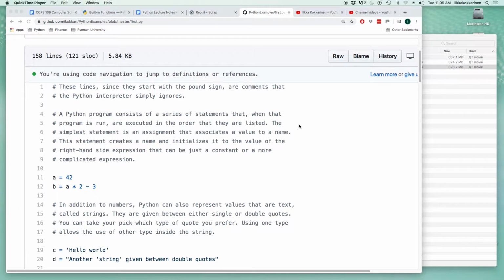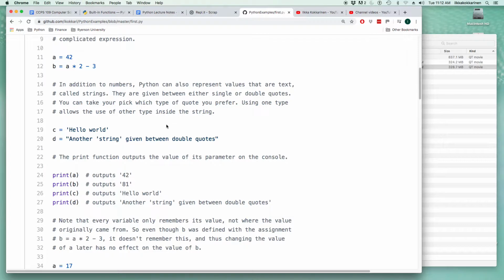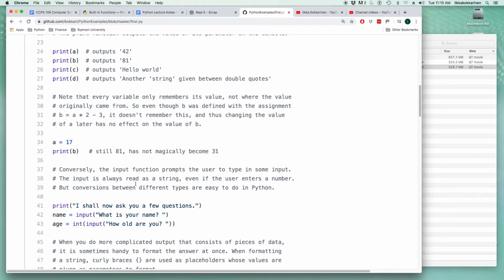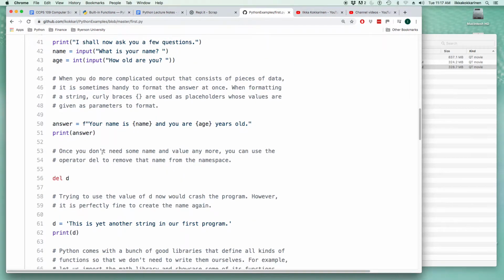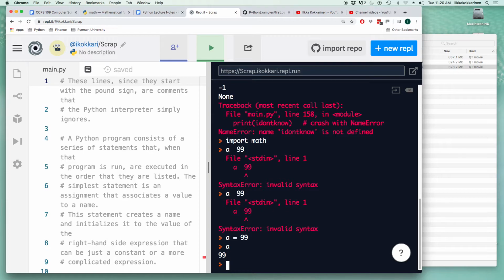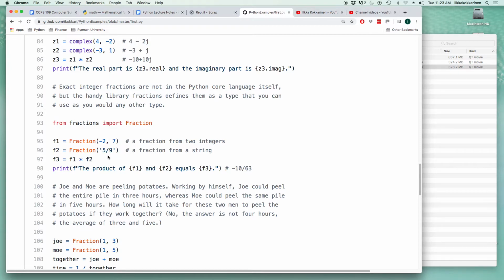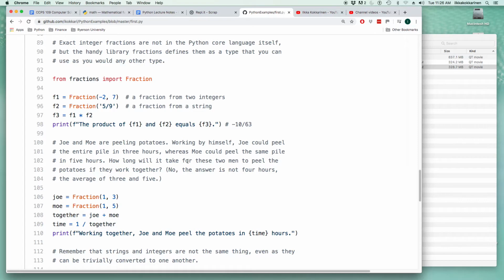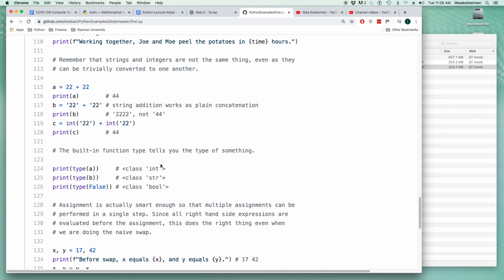Python 1-4: Executable text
Writing scripts in Python, importing modules.